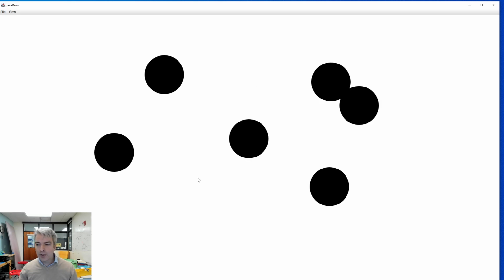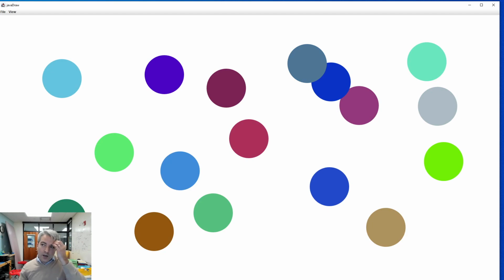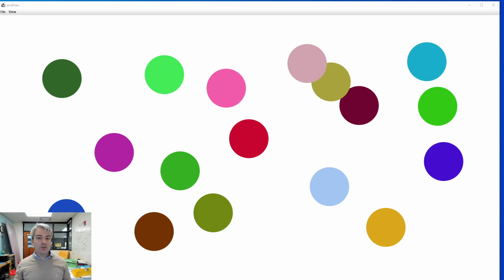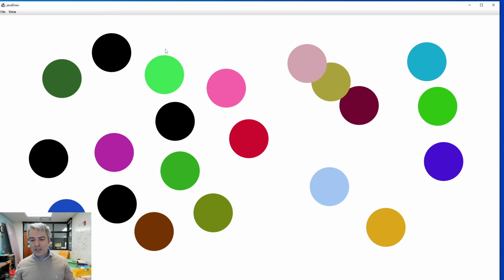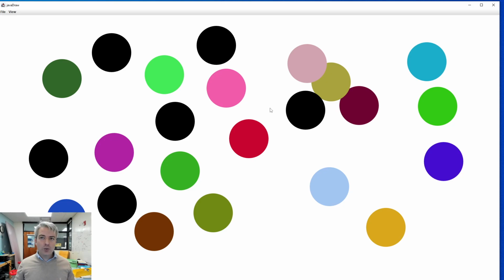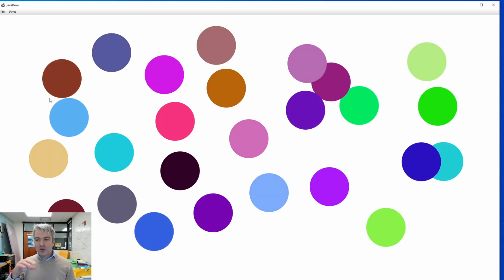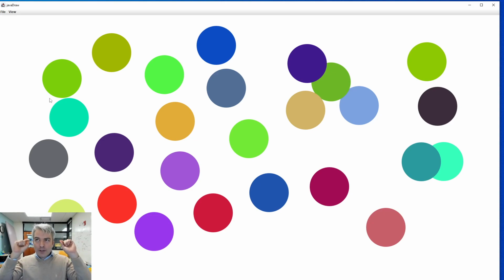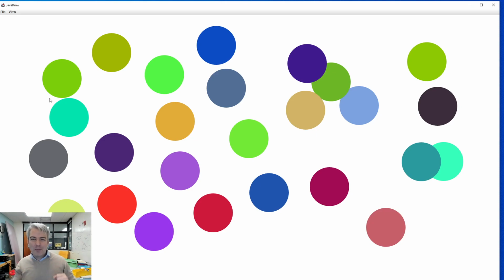ArrayLists 1 - Changing Color